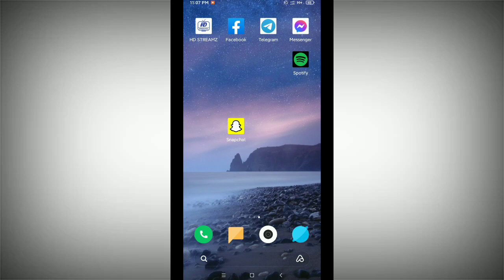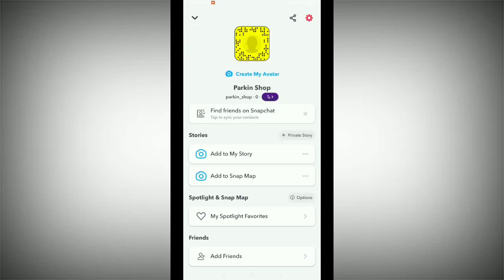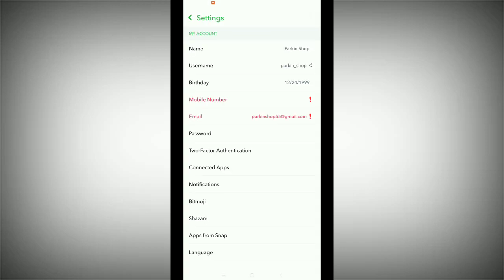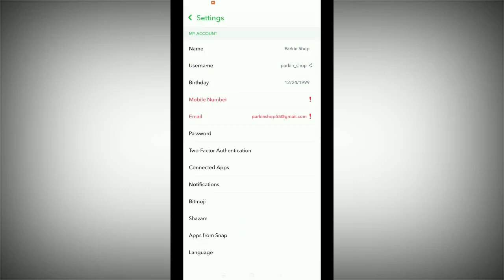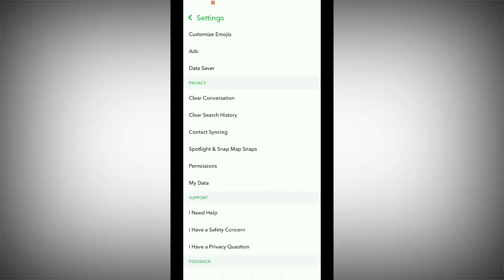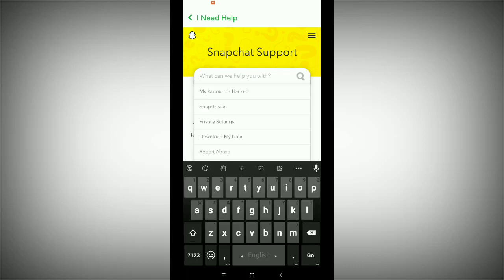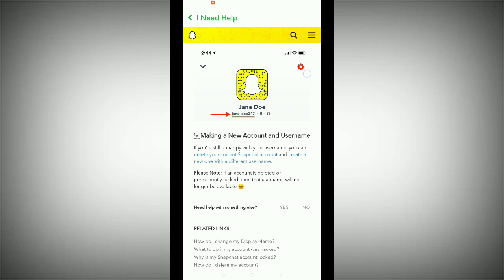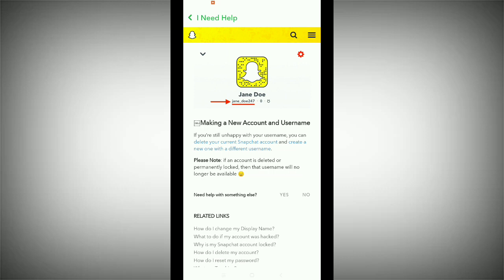How to Change Snapchat Username.